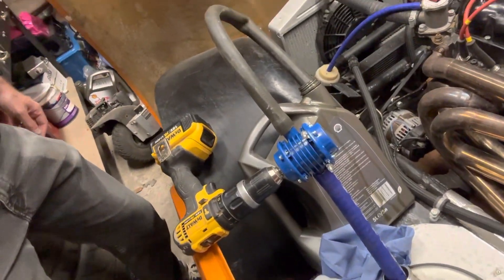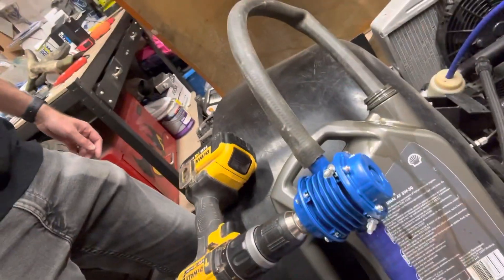RESULT! Actually got my cheap water pump to pump engine oil out of my dry sump. TAKE THAT PESSIMISTS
In a previous video I failed to get a cheap water pump to pump oil. I’ve now managed to do it! Result 👍